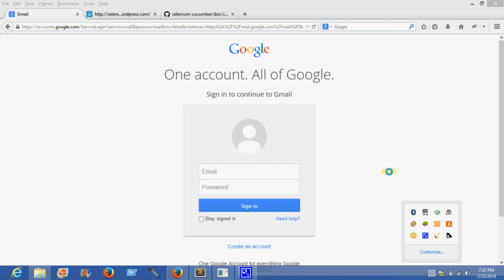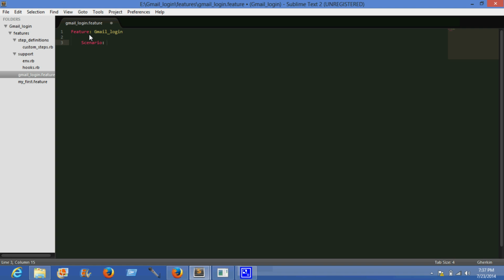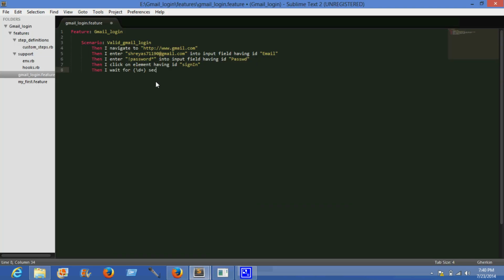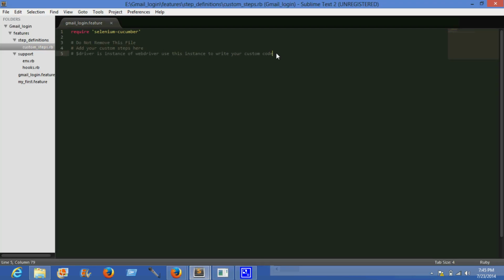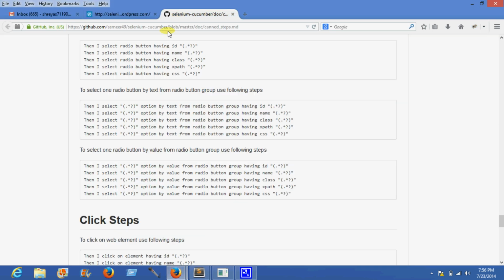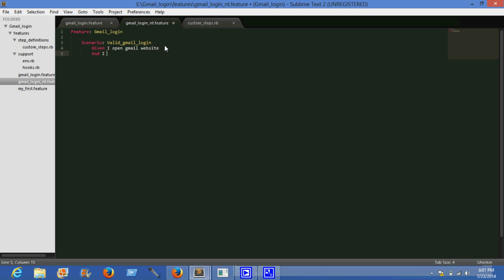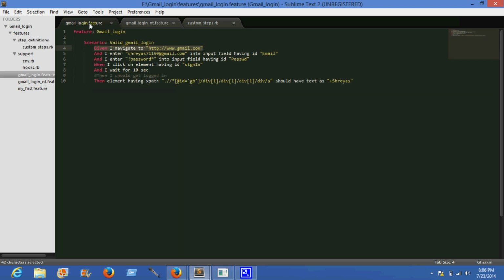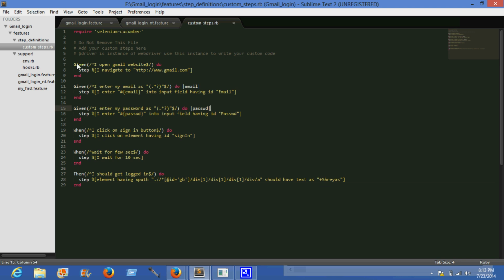Gmail login automation using selenium-cucumber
Tutorial about :
Gmail login page automation using selenium-cucumber